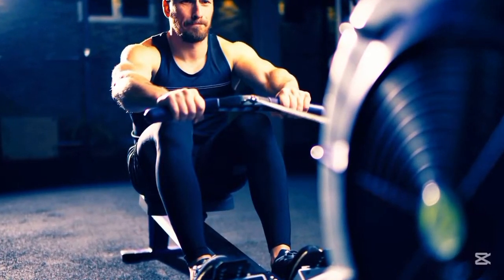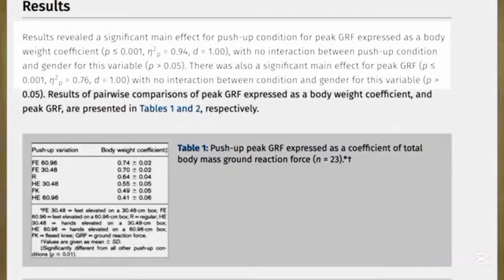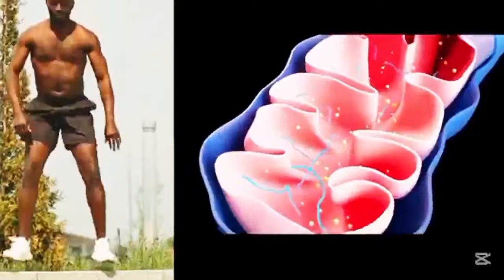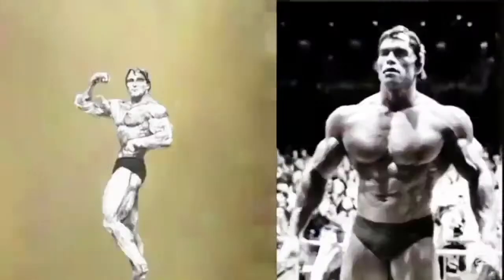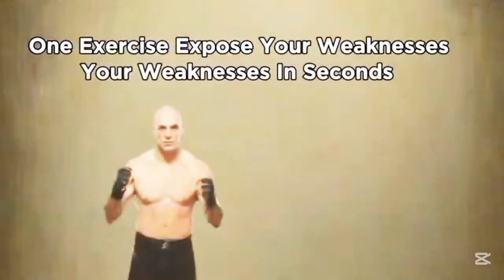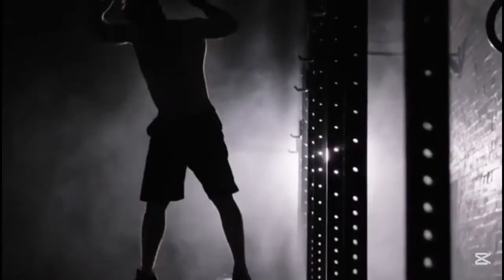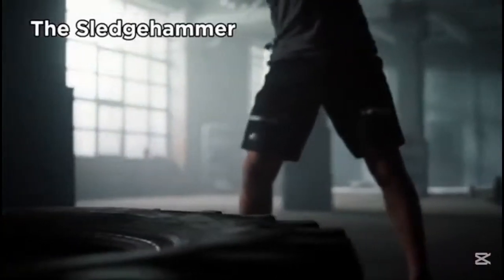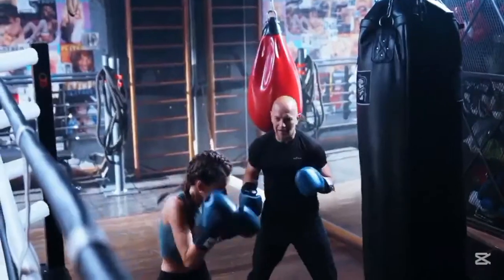5 Powerful Exercises Performed by Super Athletes – And So Can You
5 Powerful Exercises Performed by Super Athletes – And So Can Yo

Want to train like a super athlete? Discover 5 brutal exercises used by legends like Mike Tyson, Arnold Schwarzenegger, Brock Lesnar, and more to build strength, power, endurance, and core stability—and the best part? You can do them too! Perfect for both home workouts, gym routines and bodyweight training.